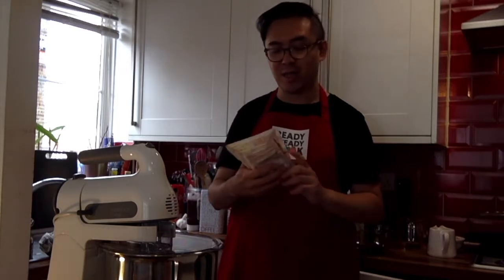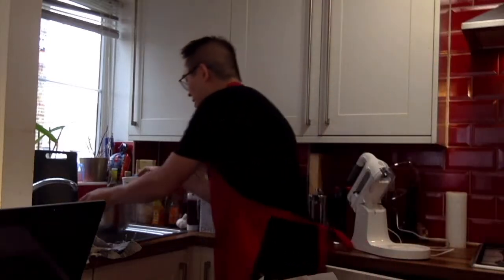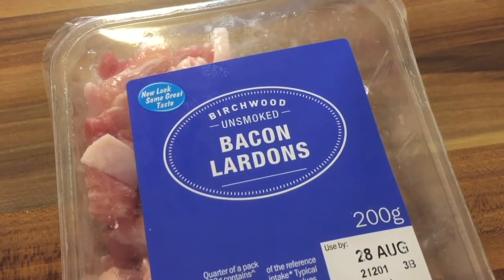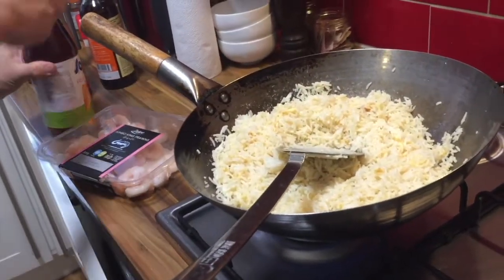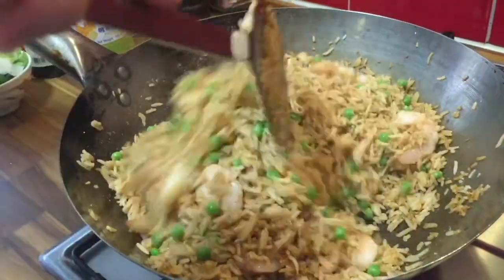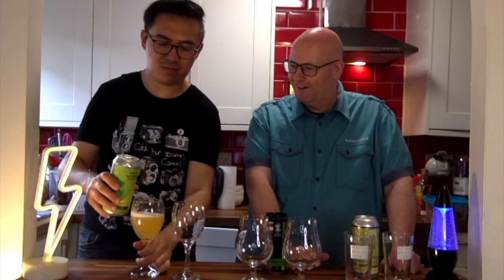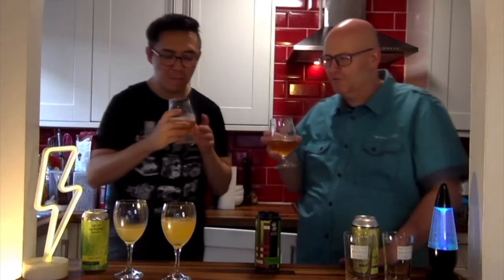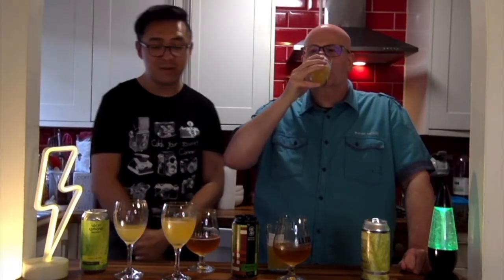Fried rice you'll love. Baked cake with new mixer. Plus beers from Scotland and Cornwall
Paul cooks his trademark Chinese fried rice and also bakes a vanilla loaf cake! Marcus and Paul open their bar for an IPA beer taste test!